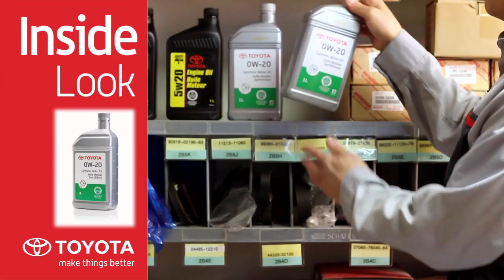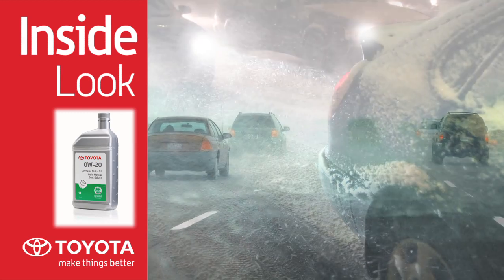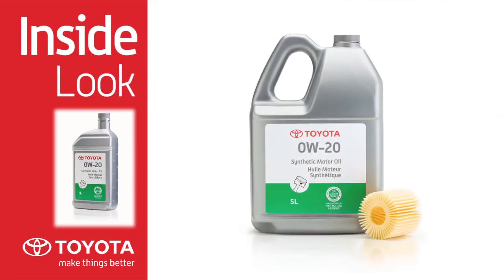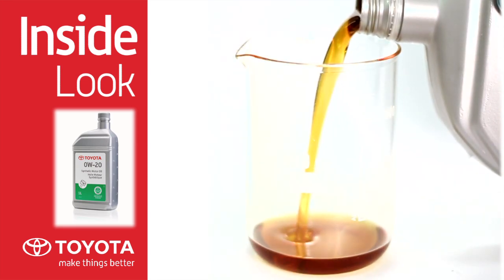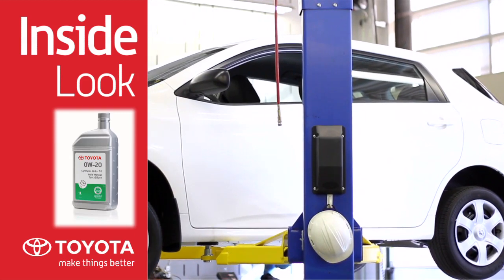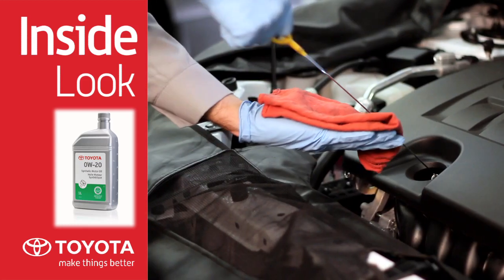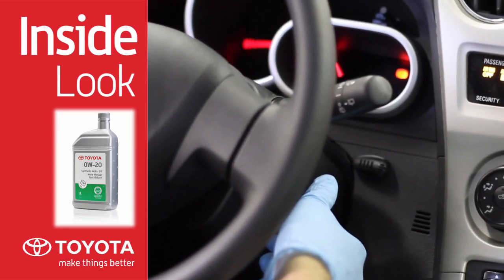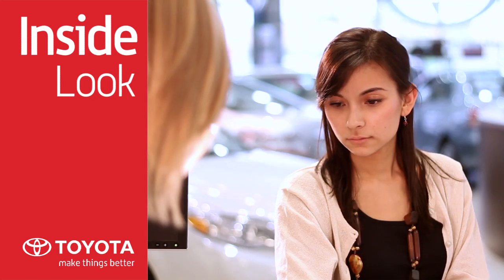Inside Look at Synthetic Oil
We would like to  thank Toyota Canada for making these great Inside Look videos.
Kingsway Toyota in Edmonton is using these videos to help educate our customers through our Website and other forms of Social Media. If you require any assistance or would like a little more information you can contact our Parts and Service Reception directly at .  Kingsway Toyota is located in Edmonton at 12820-97St. Where we speak your language!